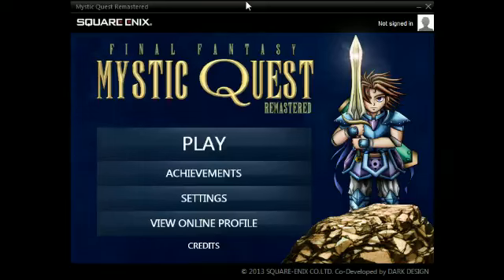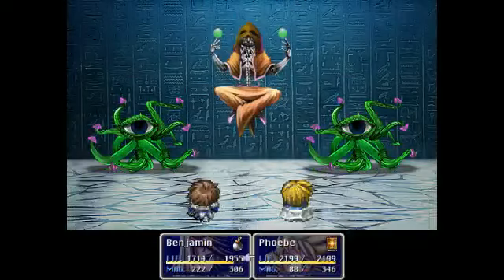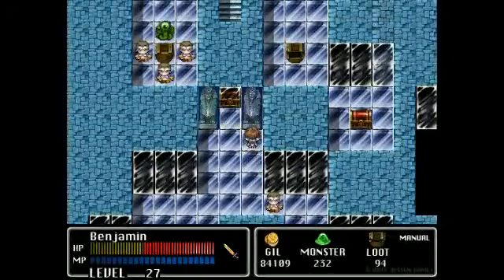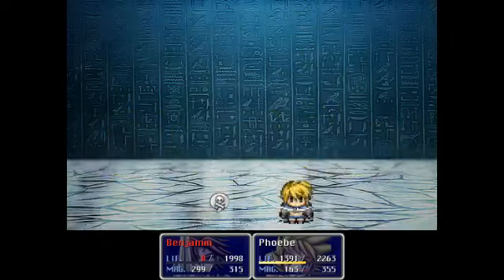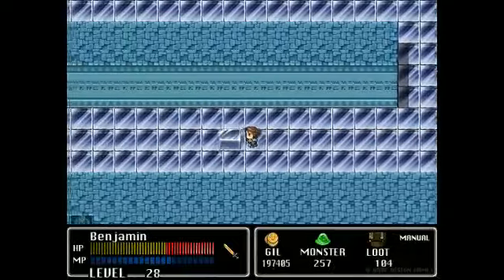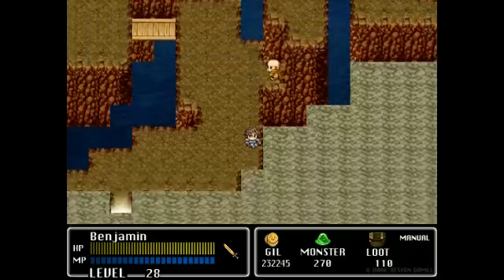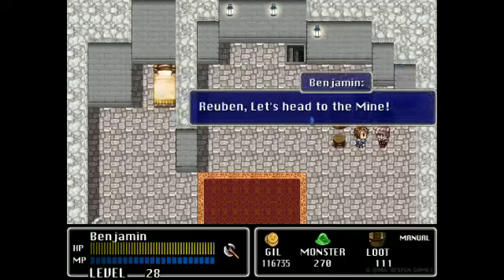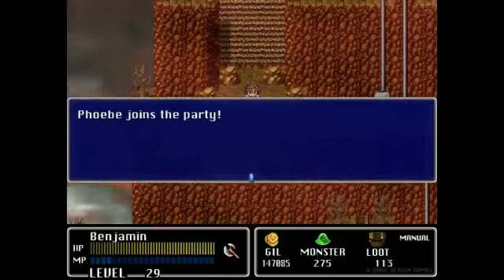Mystic Quest Remastered v2.x Part 4 - Ice Ice Pyramid, Baby!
We get lost... a LOT... in the Ice Pyramid but manage to clear it out and make our way to the Fireburg region and meet up with a true WARRIOR!

Please do not ask me where the game can be downloaded. I have removed v1.7a from my download service and will no longer be promoting this remake.